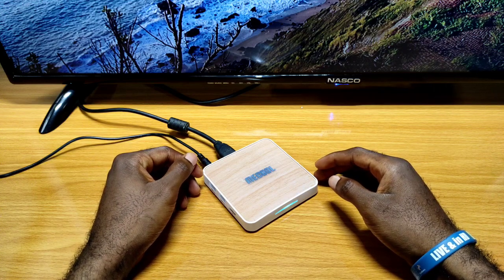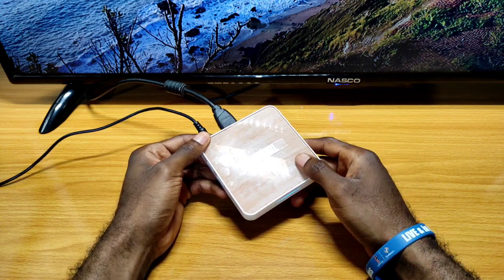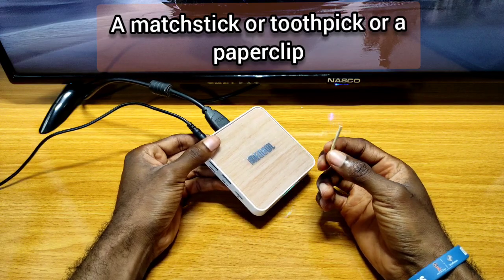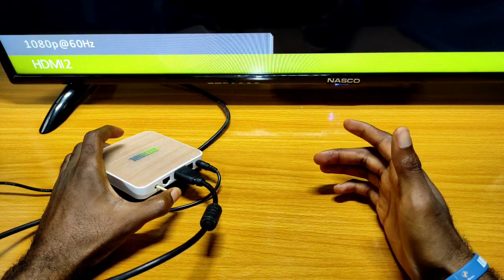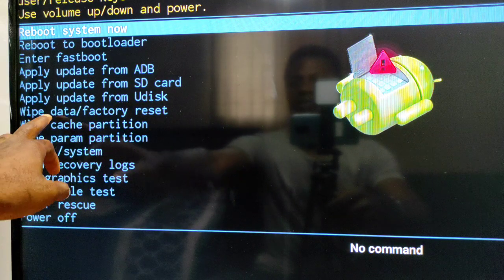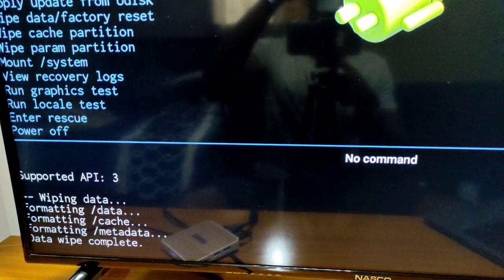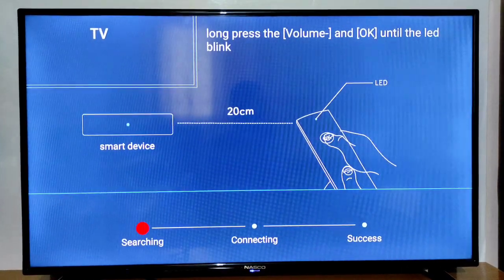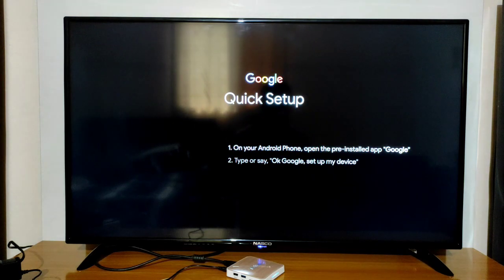How to factory reset Mecool KM6 Google Certified Android TV Box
Best method to Factory reset and hard reset any Android tv box. Mecool KM6 Google Certified TV box factory reset guide for any Android tv box.